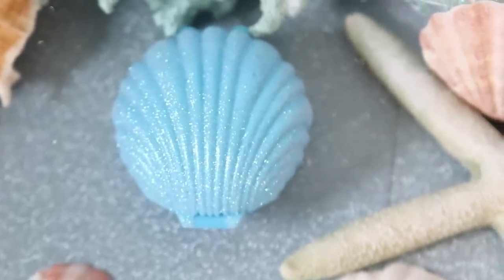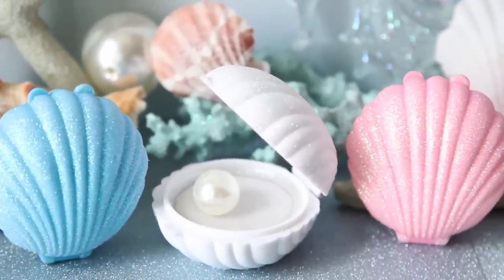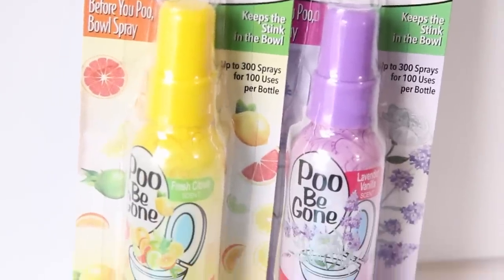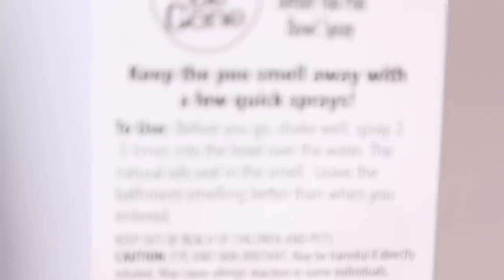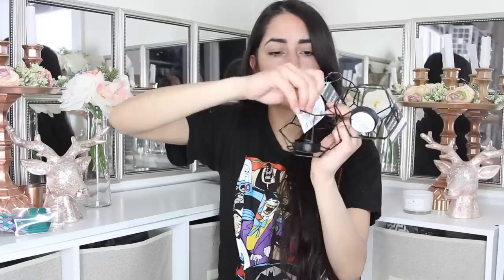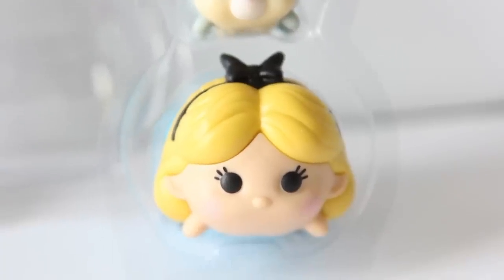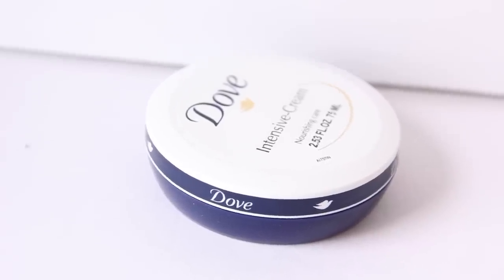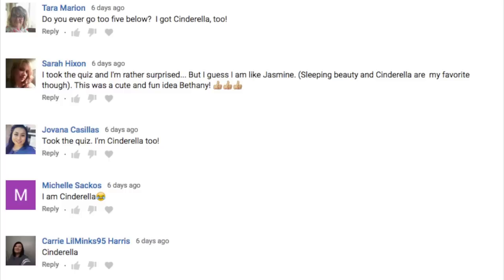DOLLAR TREE HAUL MAY 2018 NEW ITEMS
Dollar Tree Haul Wednesday ya'll! Got a few new items to show you all. P.S I'm hot! It's almost 80 degrees where I live right now. I'm in that it's too early to turn on AC but I sorta want to phase.